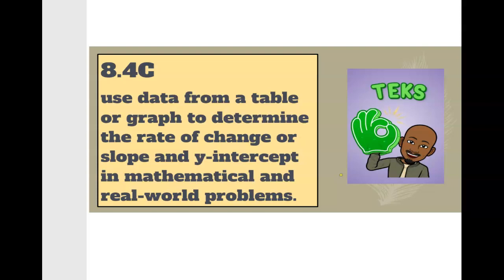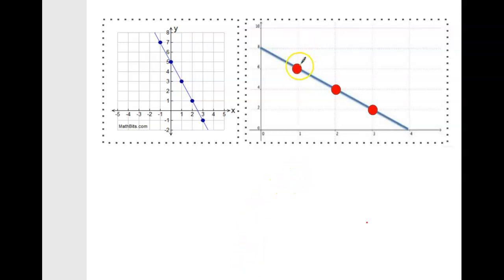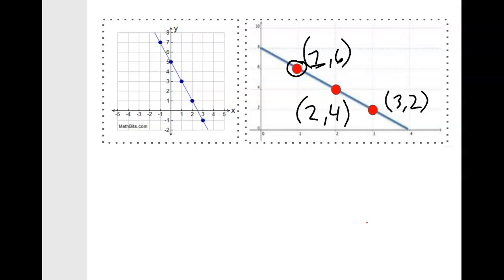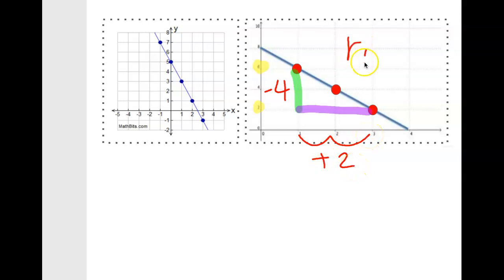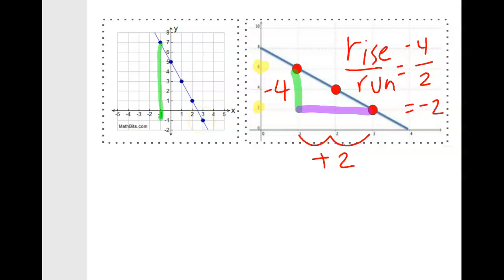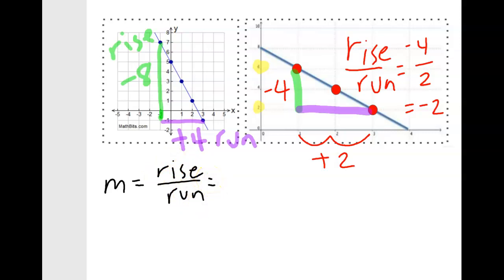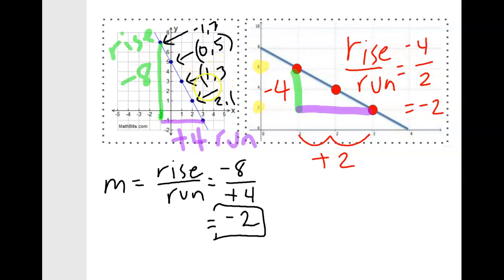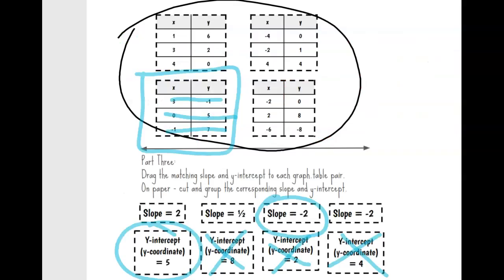Using data from a graph to determine slope (8.4C)